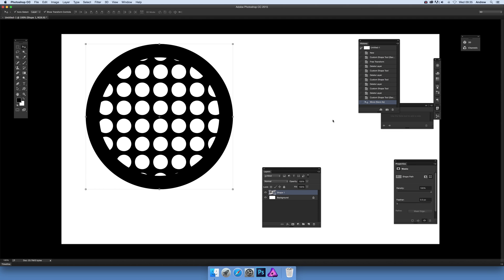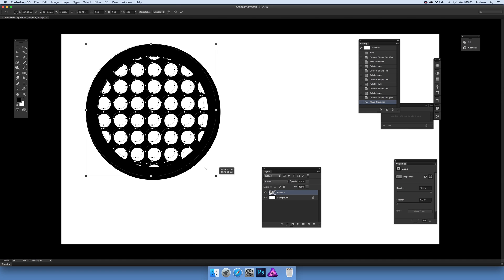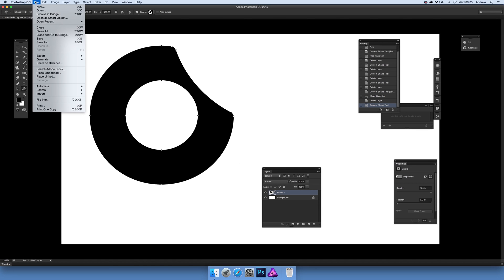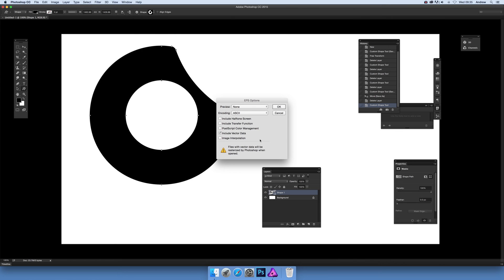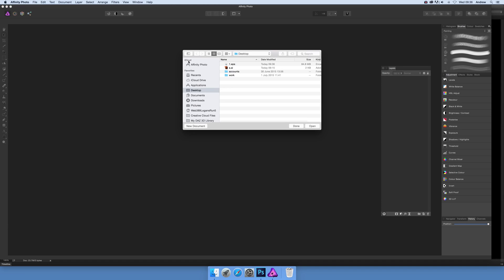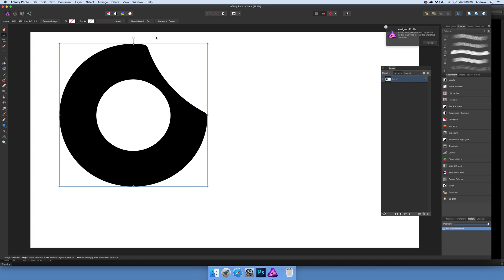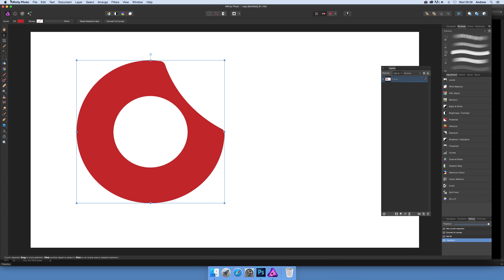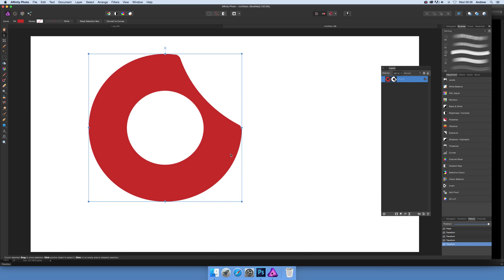How To Use Photoshop Shapes In Affinity Photo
Photoshop shapes into Affinity Photo quick guide - If you have a selection of custom shapes in Photoshop, how can you use them in Affinity Photo ? this is a quick video tutorial showing how to copy them over to the other Affinity Photo app and use as a vector